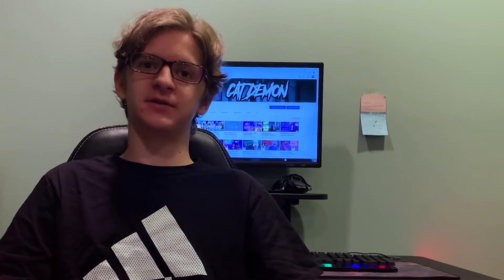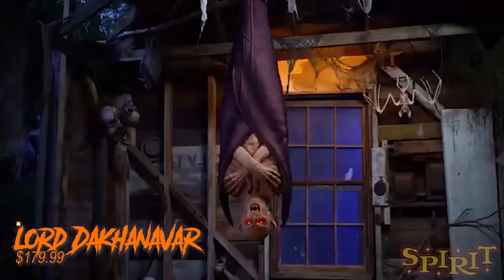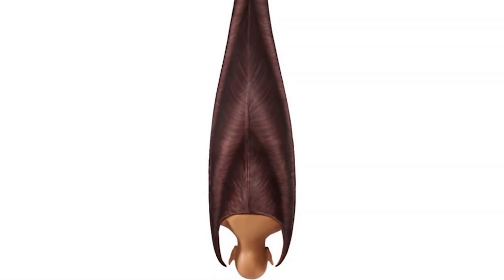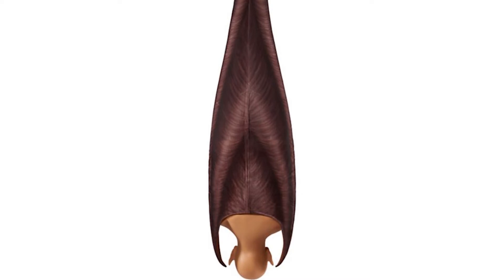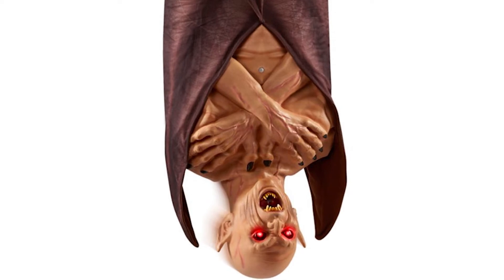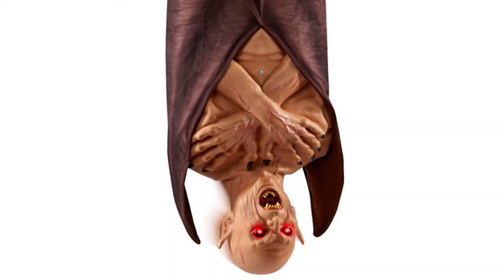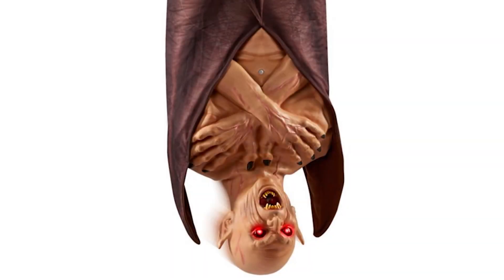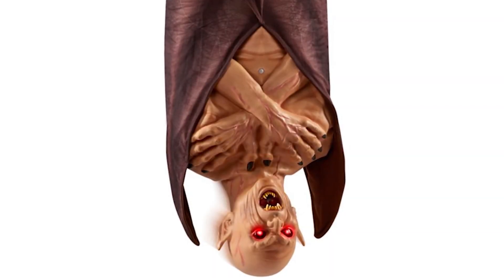NEW *Lord Dakhanavar* Animatronic from SPIRIT HALLOWEEN 2021 (Review)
Happy Haunting!